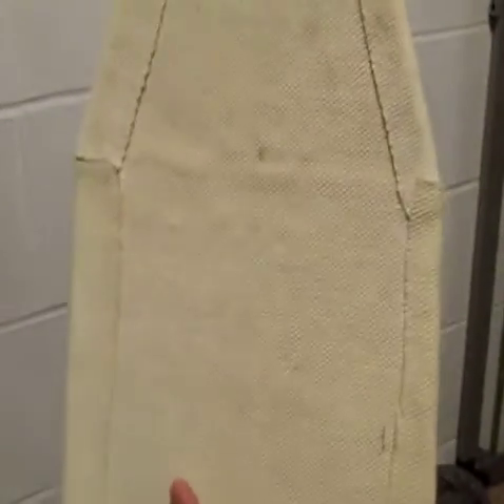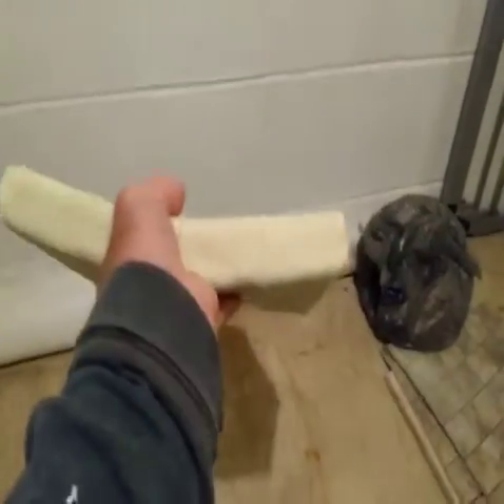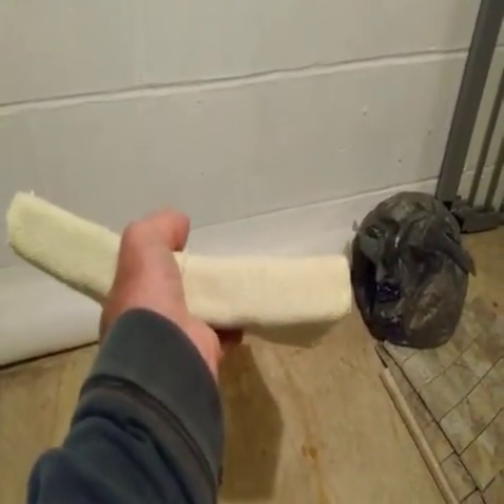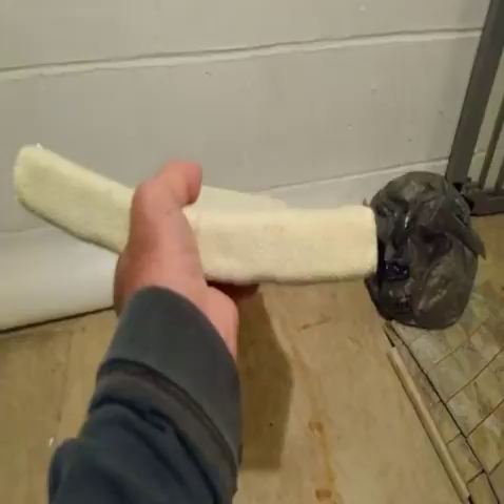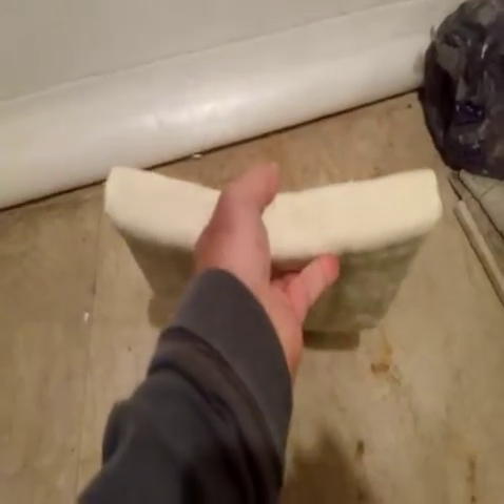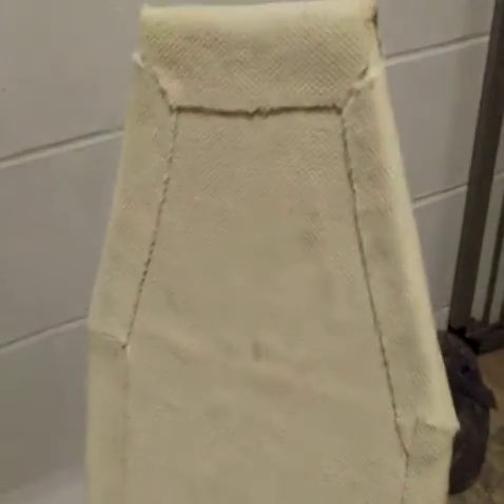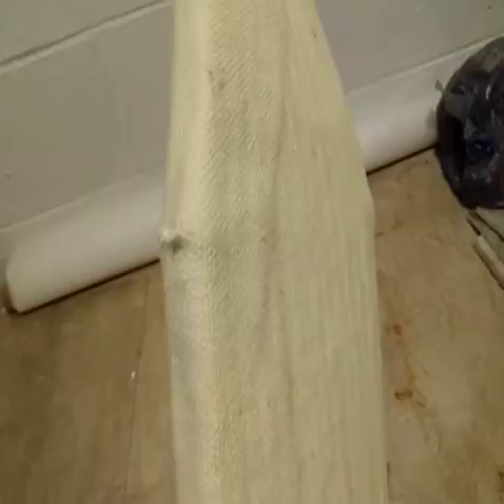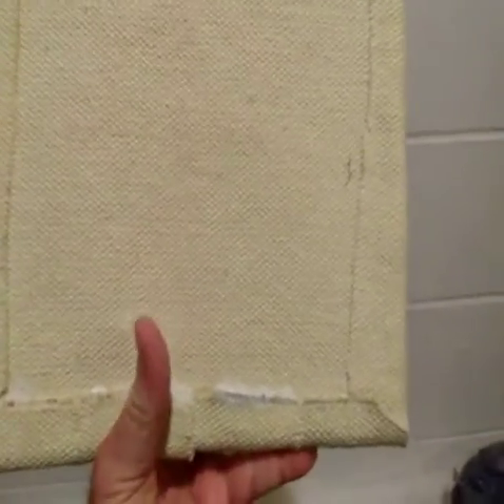Completed Front Armor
This is the finished front ballistic plate.  It's 1 inch thick, has an 8mm porcelain tile strike face backed by 50 layers of UHMWPE and the entire thing wrapped in a layer of kevlar fabric.  It's overbuilt, weighing in at 8 lbs.  My next plate will be backed with no more than 40 layers of UHMWPE, and I will work harder to minimize excess fiberglass resin holding the sheets together.  The UHMWPE portion is itself a bit heavy and it is all due to the fiberglass resin.  This plate IS level III for sure, possibly even up to level III+/bordering on IV.  Total cost to make two plates is about $160 with the bulk of that cost being the 10 meter roll of UHMWPE fabric.